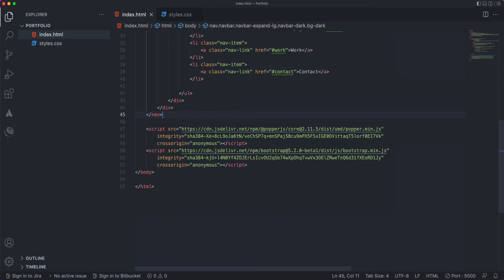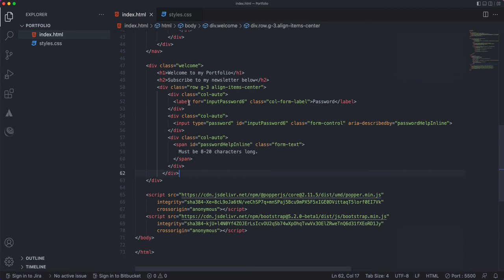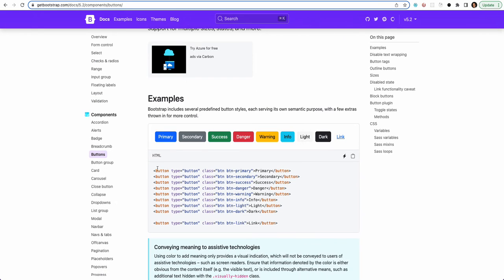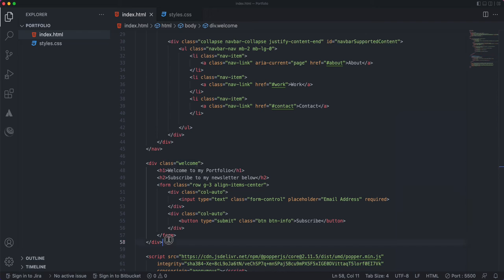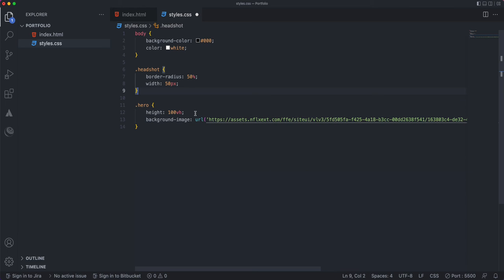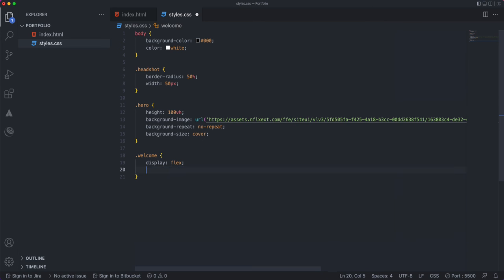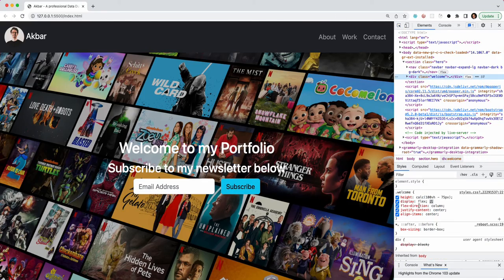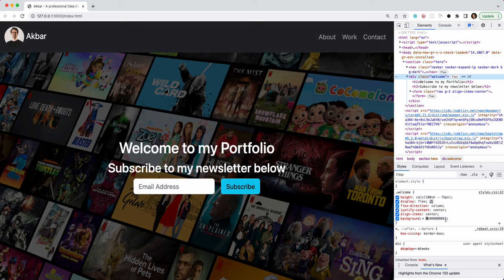Flexbox Basics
This video is an introduction to Website development where you learn to build a single-page portfolio website to showcase your expertise. We will add the Hero section in this video.

Join the Late Night Coders community to get access to online courses and an online community of like-minded professionals where you can help each other to grow and build the next big thing:

Video Timelines:
00:00 Intro and what we will be making in this video
00:24 add the hero section to the page
02:55 adding form and button from Bootstrap 5
10:21 styling the hero section - add a background image
15:51 Flexbox for element styling
19:18 calculate dimensions in CSS using calc function
24:25 outro

Happy coding 🙂